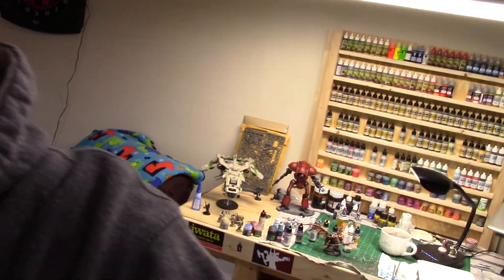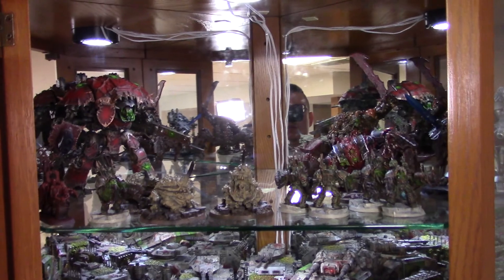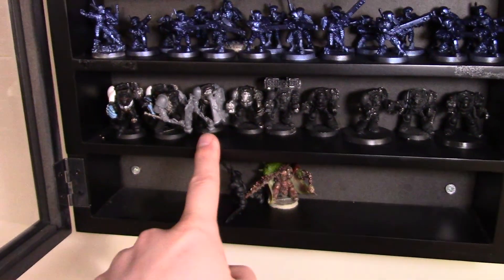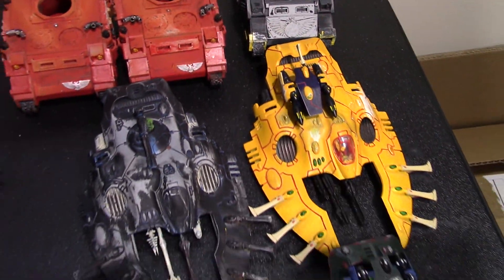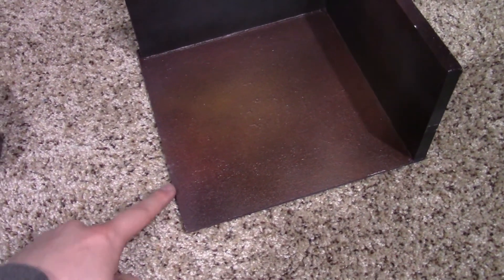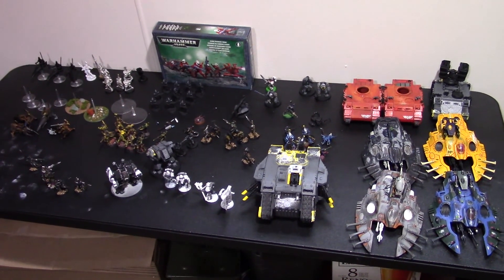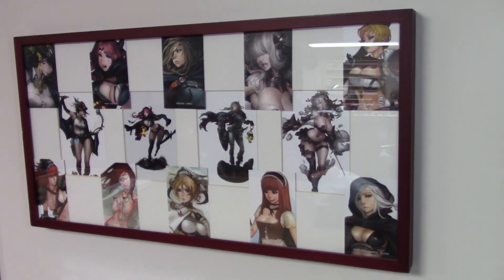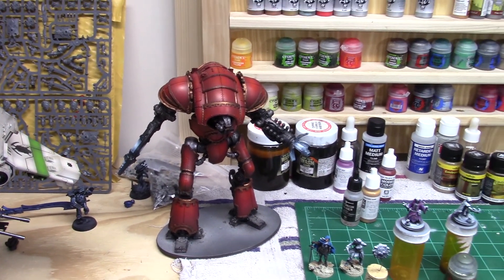CLG News & Updates 8 - Red Scorpions, Eldar, Kingdom Death, Age of Sigmar, Tournaments, and more!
A ton of stuff to update you guys on in this video! I am very happy to be able to continue bringing you regular content, I hope you enjoy it!

~~CLG Links~~